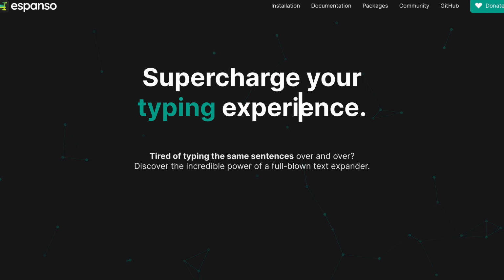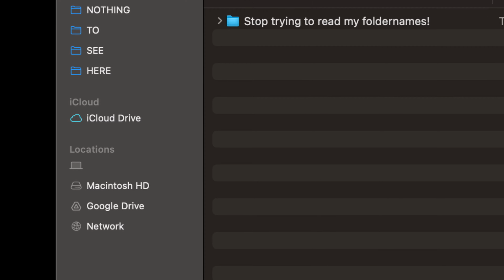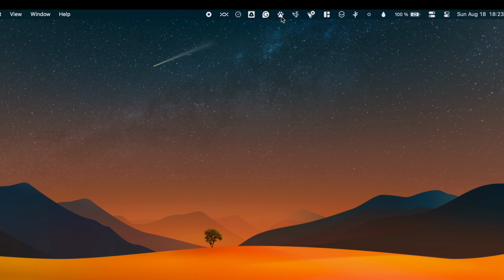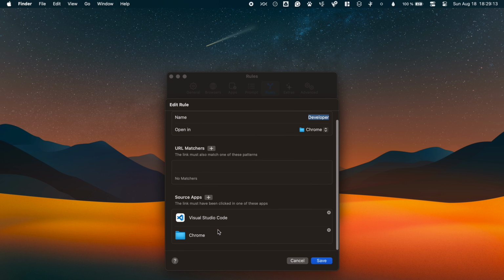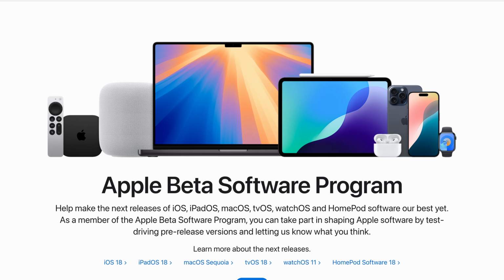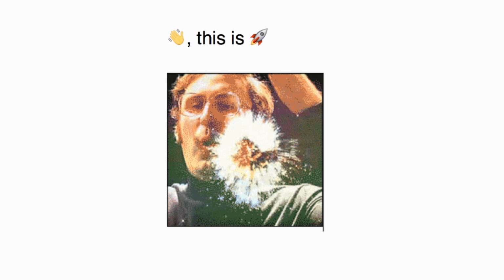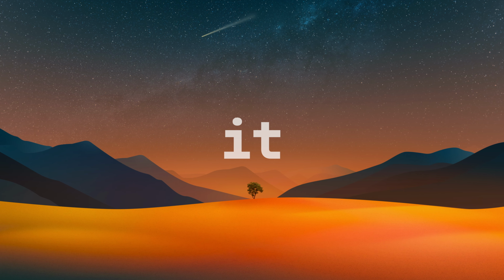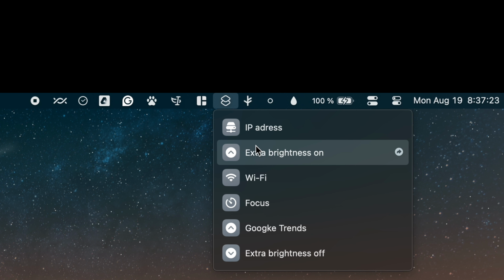These Menubar Apps will change your life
Tell me your favorite Mac Apps Show me your favorite Mac Apps

The menubar is one of the most important components on macOS. Those apps are in it on my Mac.

Transcript:

The menu bar. As all Mac users know, it’s always too full, but the space isn’t wasted with these apps. Before we start, most Apps are completely free.
Ollama. I already made a video on that.
Espanso. It’s just a super useful text expander.
Near Drop. With Near Drop, you can get Quick Share and Nearby Share on your Mac.
Google Drive. If you use Google Drive, this app is a must-have. It adds Google Drive to your Finder and automatically makes backups.
Grammarly. It’s a digital writing assistant that uses AI to help you improve your writing. It offers suggestions for correcting grammar, spelling, and style errors.
Velja. With Velja, you can choose your standard browser directly from your menu bar. You can also create rules. For example, every link you open from Visual Studio Code opens in Google Chrome, and the rest in Arc.
Magnet. Magnet allows you to do something you can do on Windows since 2007. Windows snapping. And yes, I know, this feature will come with macOS 15, but I’ve already tried the beta, and the window tiling, or as they call it is so bad, that I continued using Magnet. Unfortunately, Magnet costs $4.99 but there are alternatives like Rectangle.
Rocket. It allows you to search for emojis by just pressing a custom hotkey.
Only Switch. Only Switch is like the control center on steroids. It’s super customizable and can even hide your menu bar items.
Maccy. It’s just a Clipboard manager like Windows has it since Windows 10.
Proton VPN. It’s my VPN because it’s the only good VPN I know that has a free version.
Color Picker. It’s just a color picker.
Shortcuts. I created a few nice and helpful shortcuts and put them right there to have easy access to them.
So if you ask why I don’t have something like shottr or CleanShot X. I use the integrated Screenshot tool from macOS to do everything, even my Screen recordings for these videos, and I like it.
I hope you use your menubar now for more useful things than just adjusting the brightness.